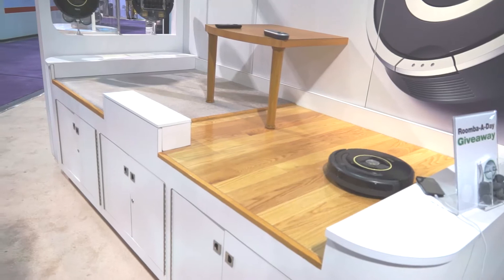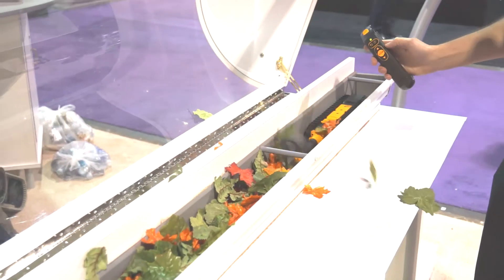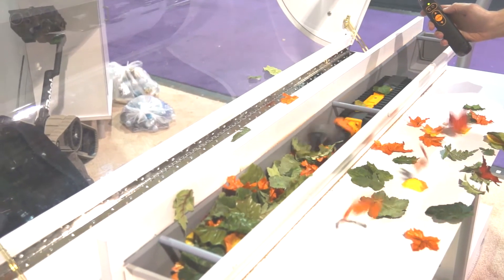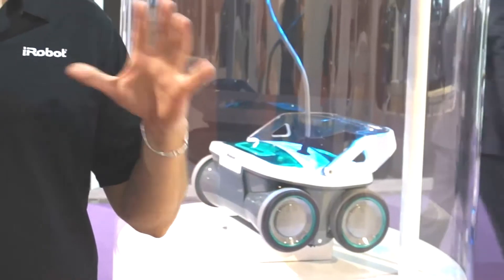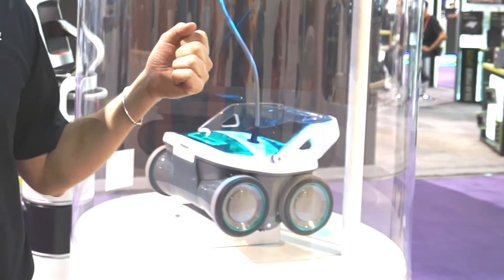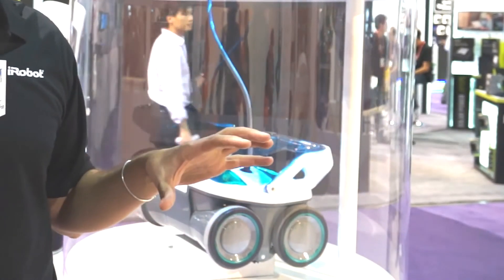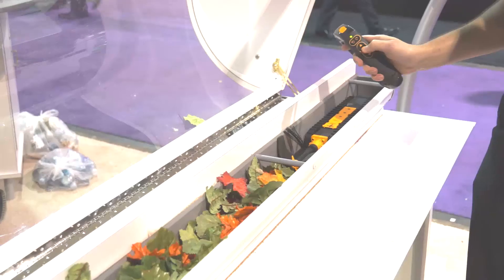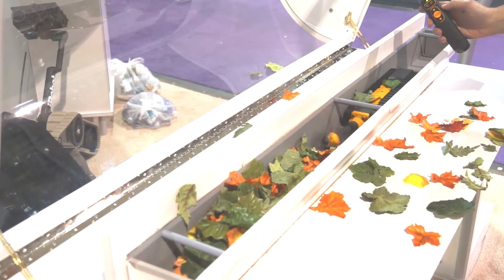Where is iRobot Navigating Next?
iRobot's (Nasdaq: IRBT) stock has underperformed the market since its 2005 IPO. Investors are hoping things turn around, however, as the company builds on its existing cleaning and military robotic technology and branches into new products -- such as the RP-VITA, now cleared for use in hospitals.

Motley Fool analyst Rex Moore met with iRobot at the recent consumer electronics show in Las Vegas, and asked about future growth areas for the company.